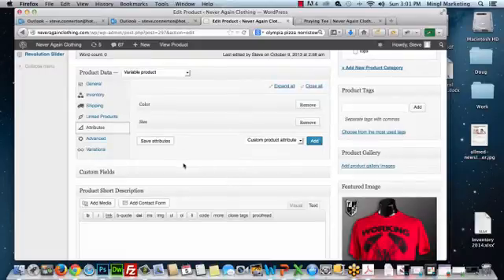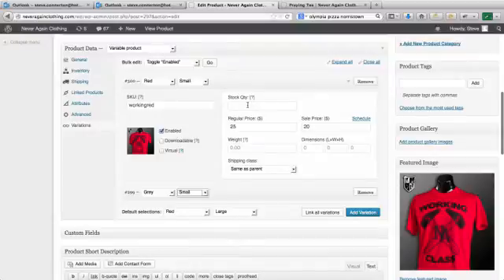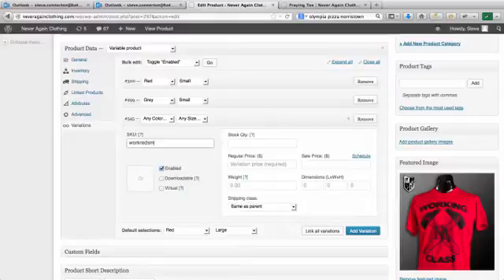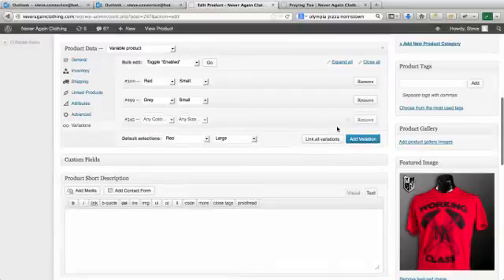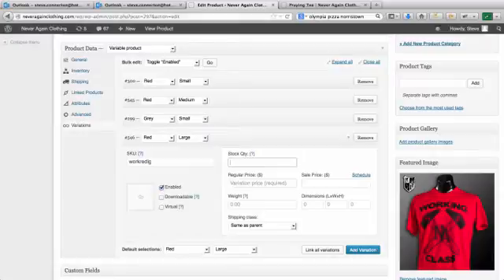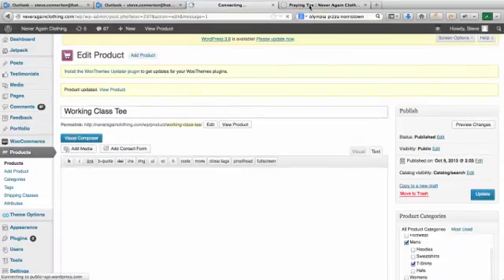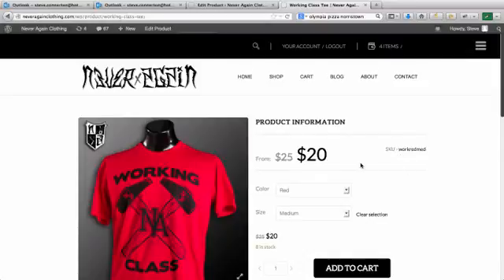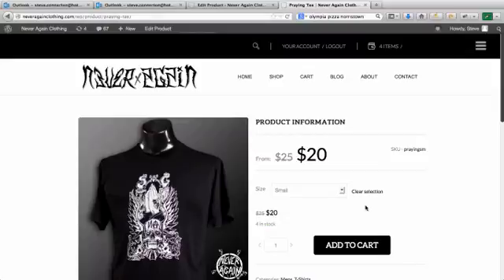Woo Commerce Inventory for Variable Products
Learn how to create Variable Products in WooCommerce by creating Attributes and Variables.